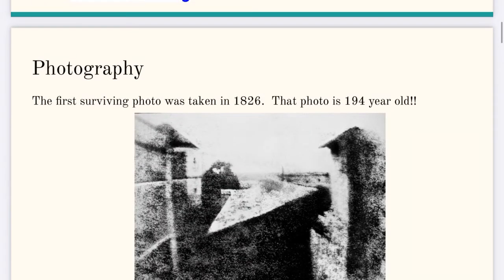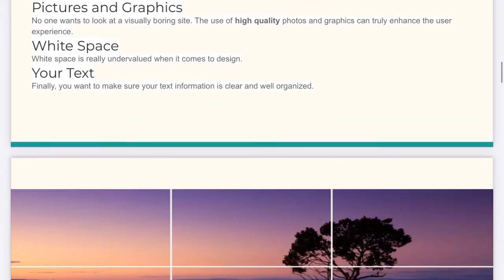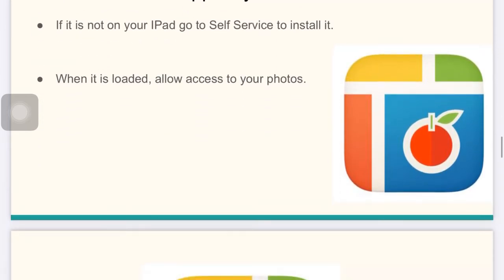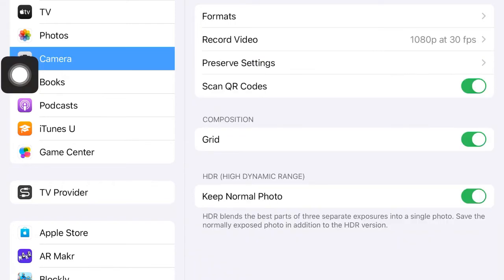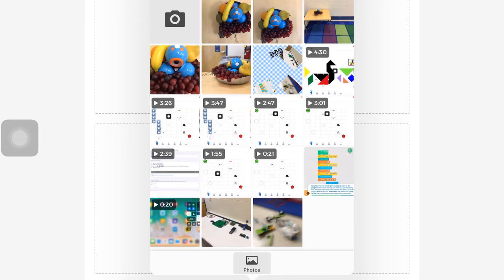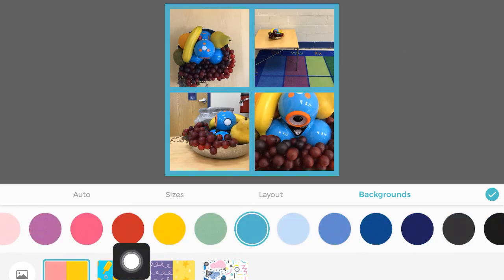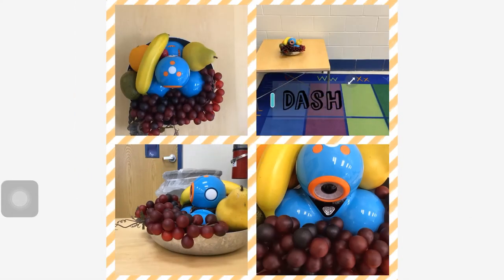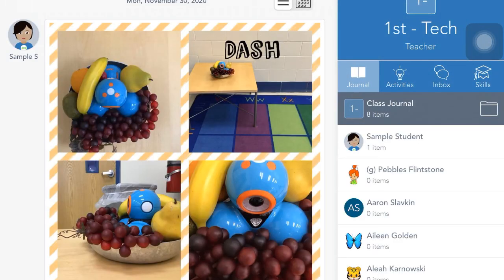Technology and Art 2